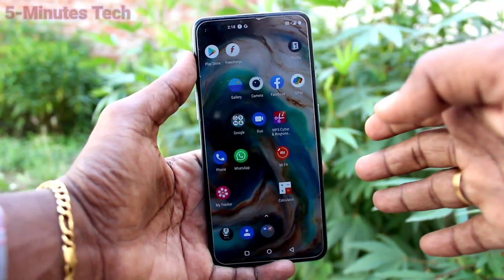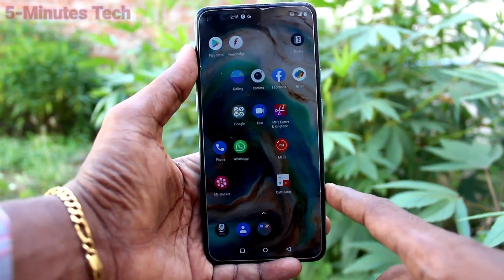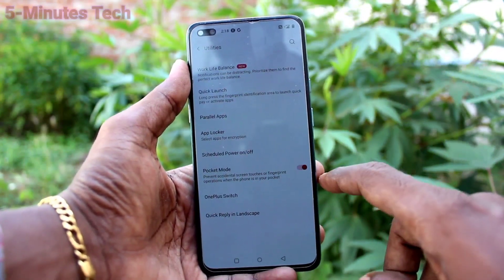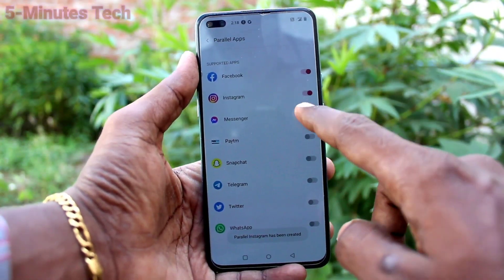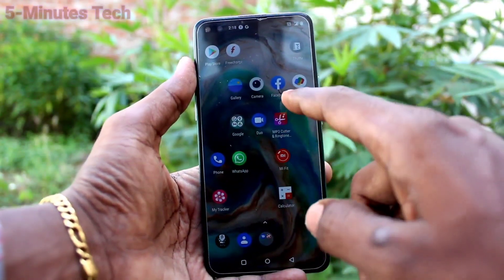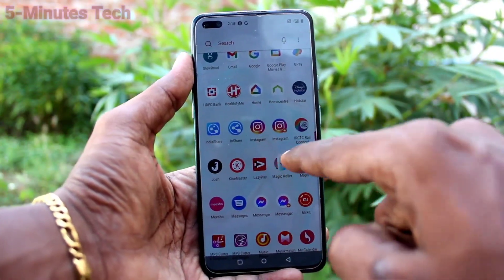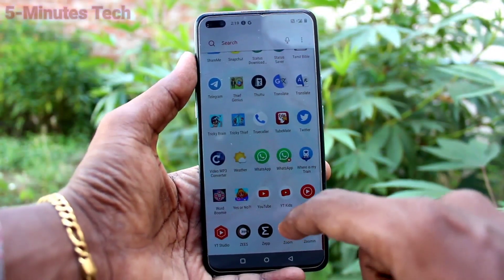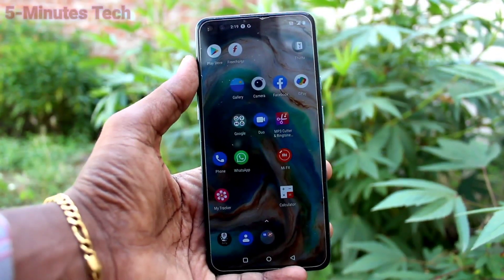How to set dual apps in Oneplus Nord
Oneplus Nord dual apps settings: Thinking of using two versions of the same app like two facebook accounts, two whatsapp accounts on the same phone OnePlus Nord? Then dual app settings will help you. Here is the perfect video guide on how to set dual apps in Oneplus Nord smartphone. Learn the trick and use it for creating dual apps for your most desired apps.